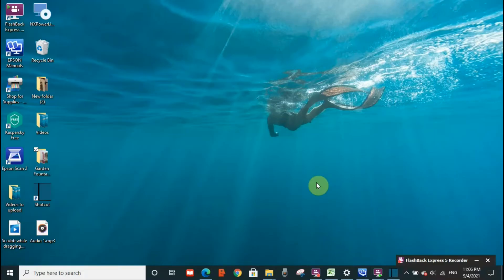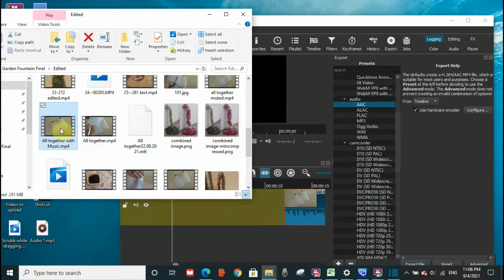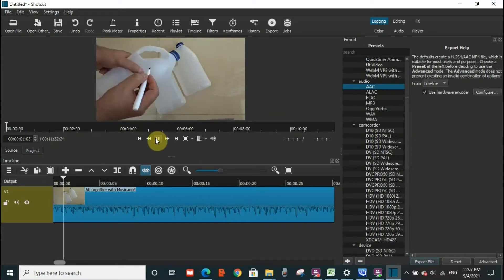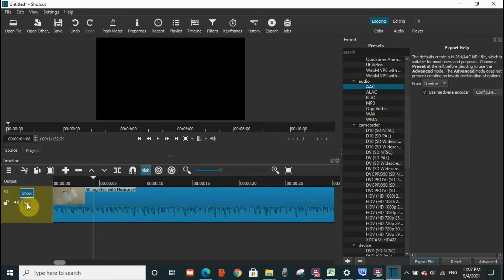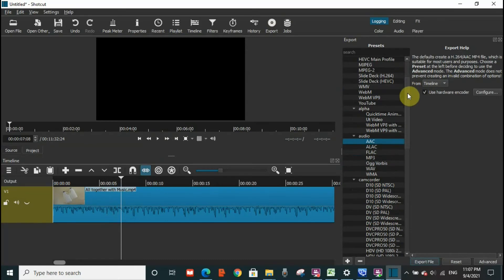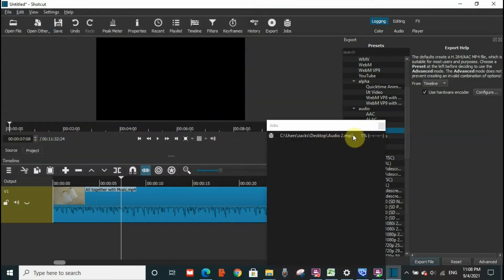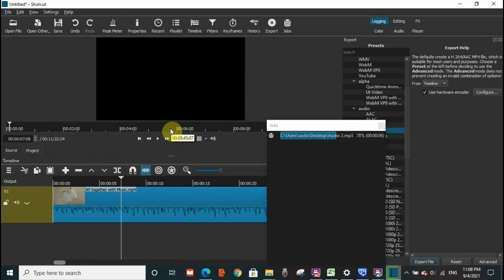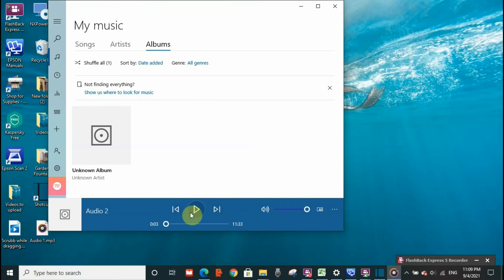How to extract an audio from a video on Shotcut, remove video and keep audio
Extract an Audio from a video